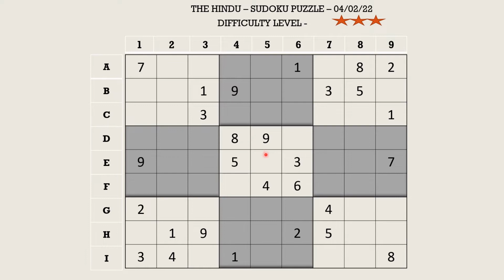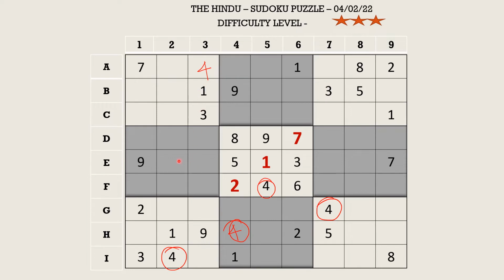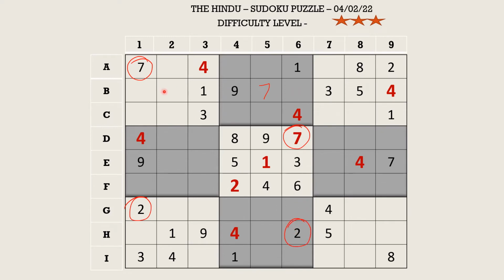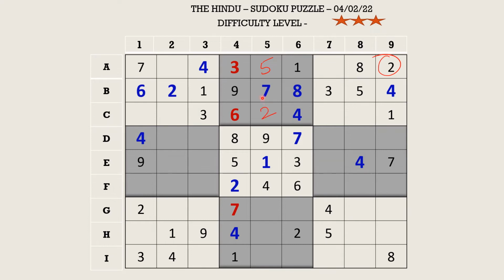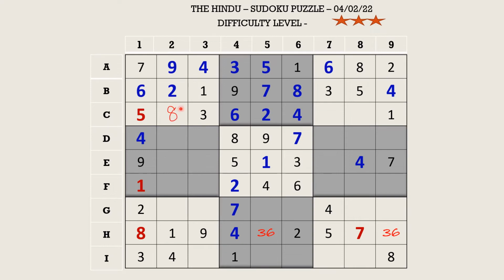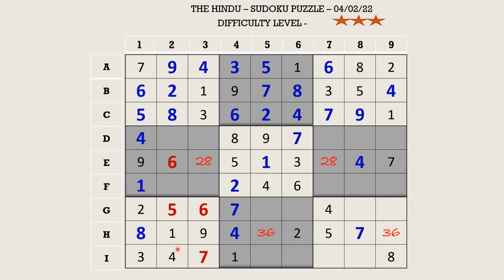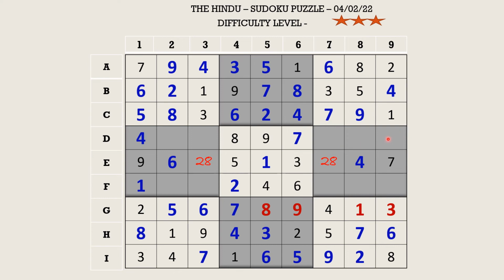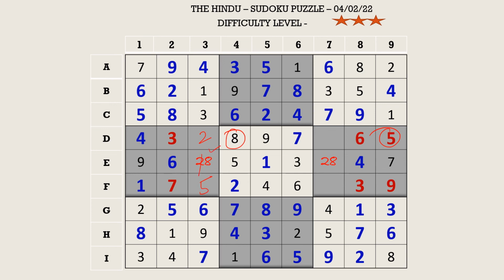How to Solve 3 Star Hindu Sudoku Feb 04, 2022 - Step By Step Solution